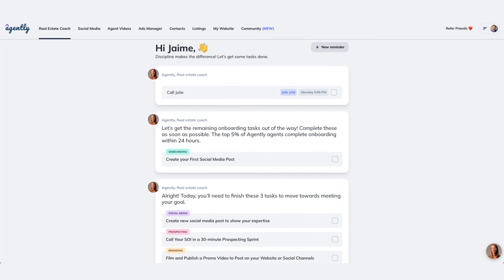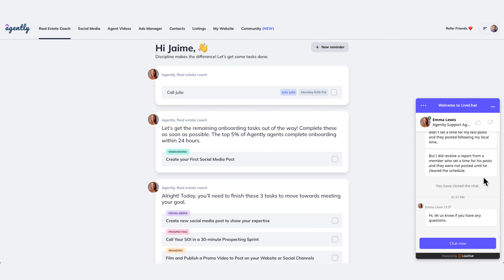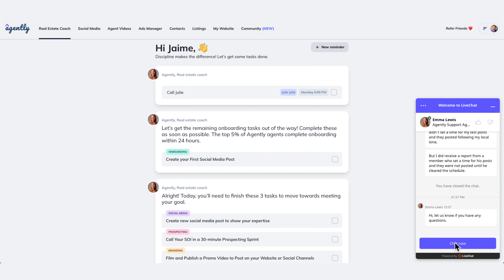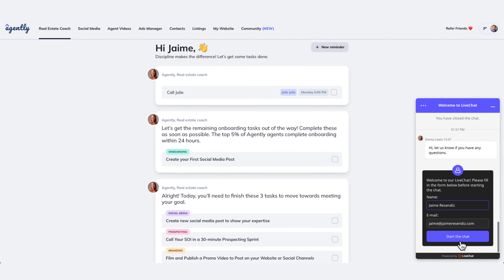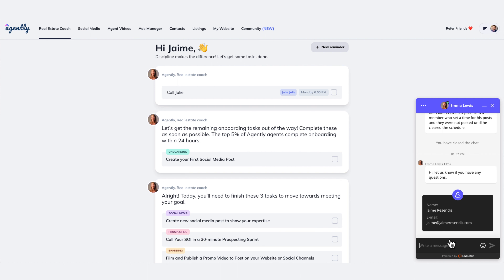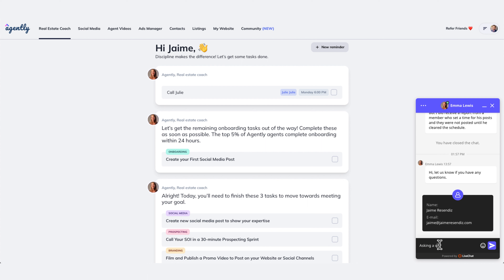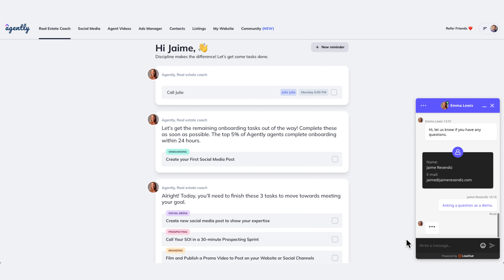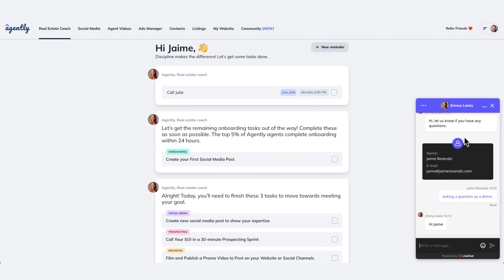Agently Support - How does Agently Work?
Agently Support. This is how you get support on Agently.

Agently will help you achieve your set goals as an agent!😎

🚀 Accelerate your business with Daily guidance and coaching
⏩ Automated social media posting
🔒 Exclusive buyer and seller leads
🌐 Personal real estate website
🤖 AI-powered listing marketing kits
📅 Appointment & follow-up scheduler
🧠 Smart transaction manager
📹 Video Maker